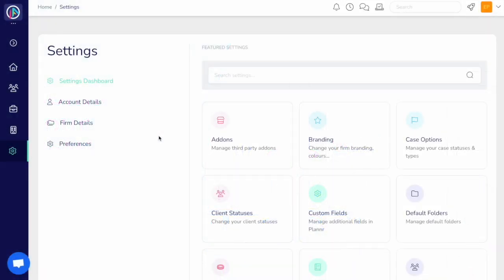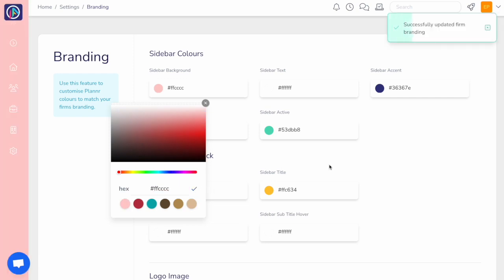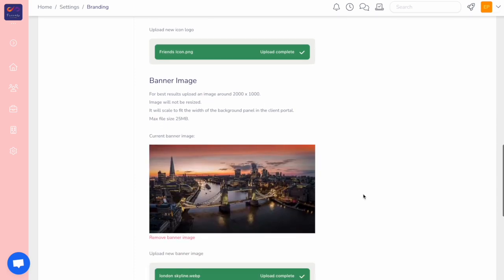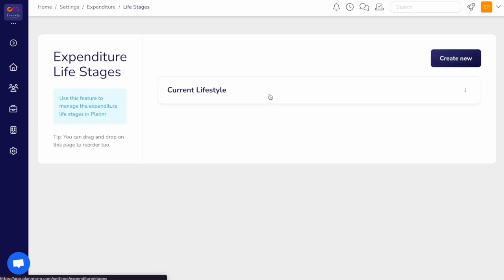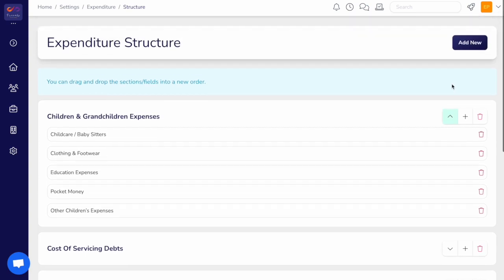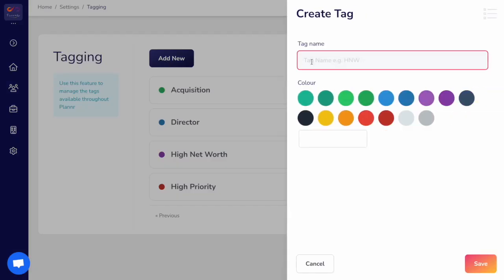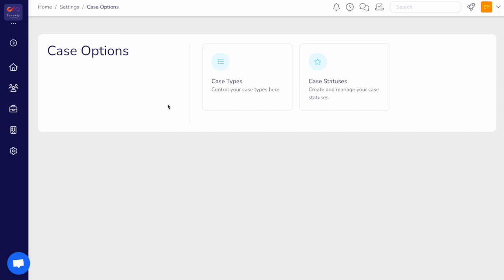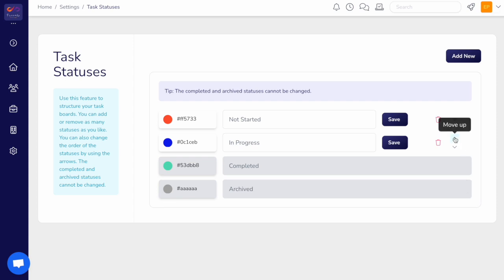Configuring your Settings Part 2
Here is a step-by-step guide to configuring your settings after adding clients in Plannr!

Further details on your settings, as well as other useful Plannr info is available